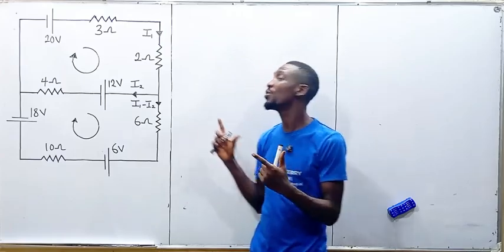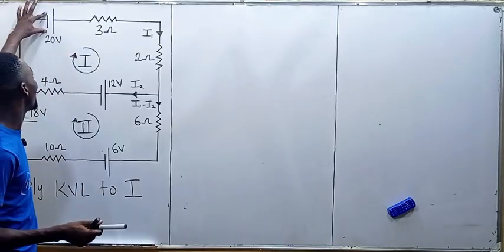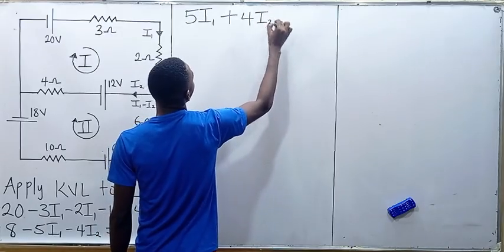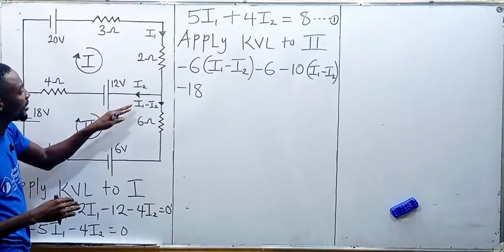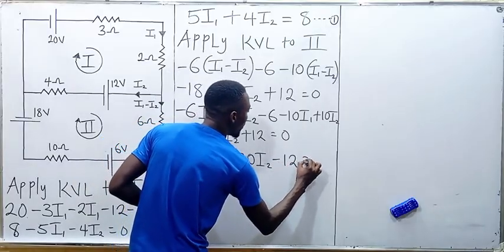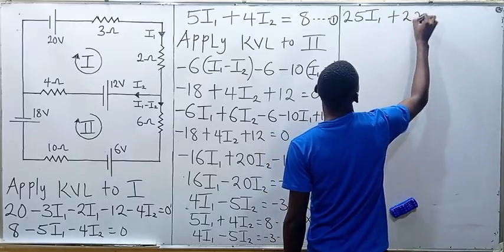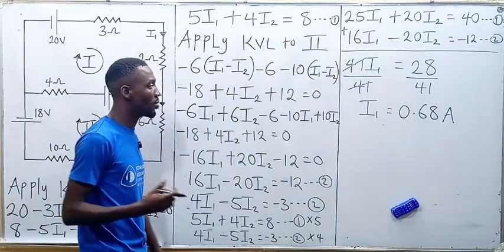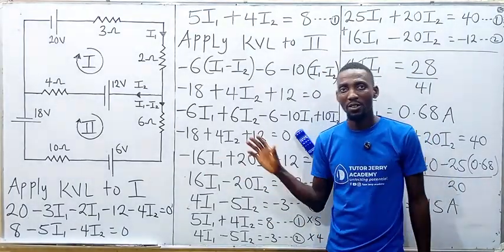Kirchhoff's Voltage Law (KVL) Made Incredibly Easy | Circuit Analysis Worked Example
Struggling with Kirchhoff's Voltage Law (KVL)? In this lesson, we break KVL down into simple, easy-to-follow steps and apply it to solve a real electrical circuit problem.

You'll learn how to identify loops, apply KVL correctly, develop circuit equations, and calculate unknown currents with confidence.

Whether you're studying Circuit Analysis, Network Theory, Electrical Engineering, or preparing for exams, this worked example will help strengthen your understanding of one of the most important laws in electrical circuits.

 Topics Covered:
✔ Kirchhoff's Voltage Law (KVL)
✔ Loop Analysis
✔ Circuit Analysis
✔ Mesh Current Calculations
✔ Electrical Network Analysis
✔ Solved Engineering Problems
✔ Step-by-Step Circuit Solutions

 Perfect For:
• University Students
• College Students

Kirchhoff's Voltage Law, KVL, KVL Made Easy, Circuit Analysis, Circuit Theory, Mesh Analysis, Electrical Engineering, Network Analysis, Solved Example, Electrical Circuits, Engineering Tutorial, KVL Problems, Circuit Analysis Worked Example, Tutor Jerry Academy